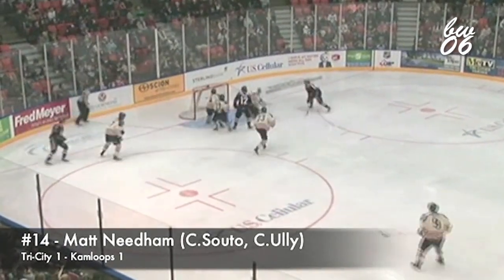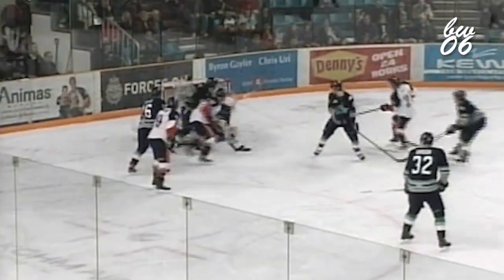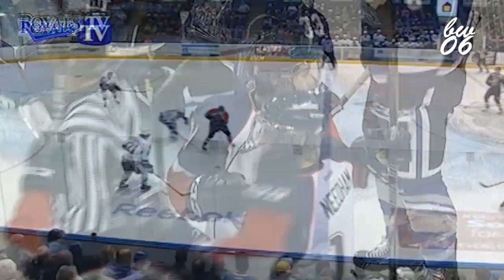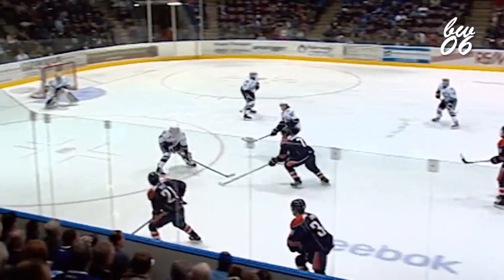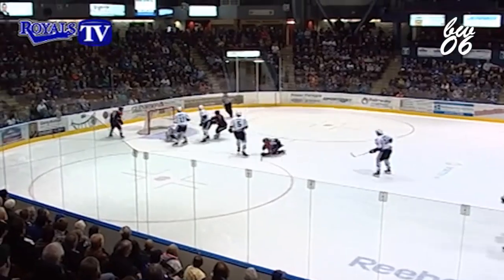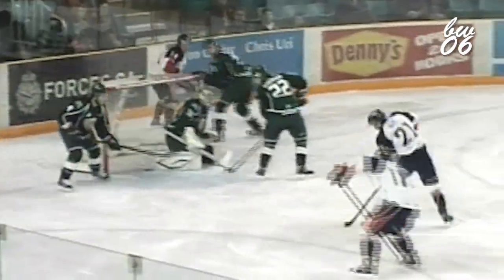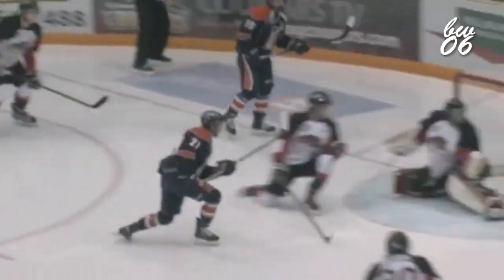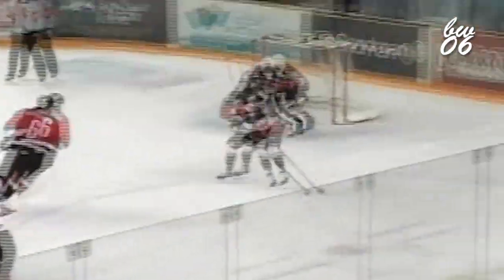Cole Ully 2012-2013 WHL Highlights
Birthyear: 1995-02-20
Birthplace: Calgary, AB, CAN
Position: LW
Height: 5'11"
Weight: 165 lbs

-Ully was drafted 30th overall by the Kamloops Blazers in the 2010 WHL Bantam Draft.
-Highlights include goals and assist from Ully's 2nd year with the Blazers
-Ully is draft eligible in the 2013 NHL Draft